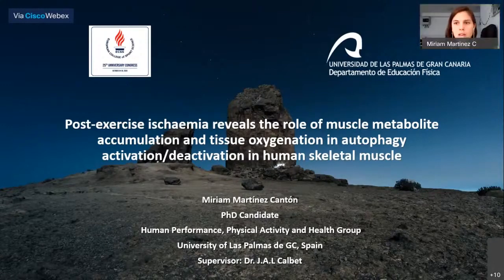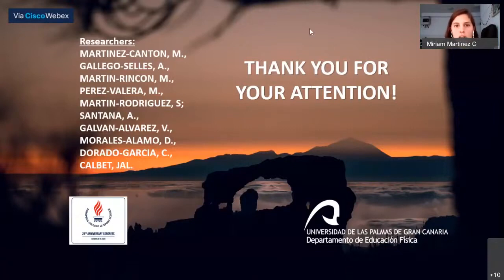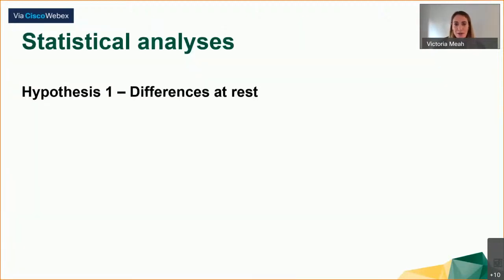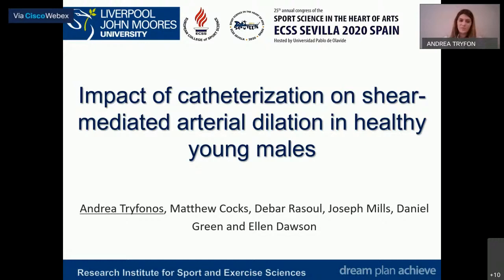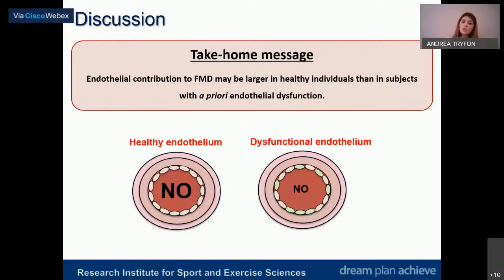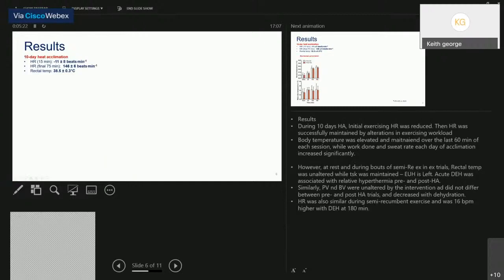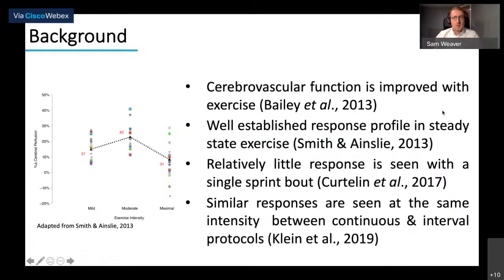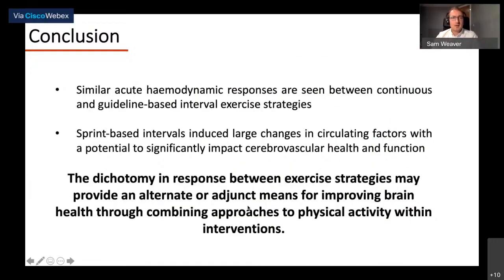Weekly Lesson - CARDIOVASCULAR PHYSIOLOGY AND OXYGENATION - Anniversary 2020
POST-EXERCISE ISCHEMIA REVEALS THE ROLE OF MUSCLE METABOLITE ACCUMULATION AND TISSUE OXYGENATION IN AUTOPHAGY ACTIVATION/DEACTIVATION IN HUMAN SKELETAL MUSCLE.

THE EFFECT OF ISCHEMIC PRECONDITIONING ON HIGH-INTENSITY CYCLING TIME-TO-EXHAUSTION, OXYGEN UPTAKE KINETICS, MITOCHONDRIAL FUNCTION AND PLASMA NITRITE IN ACTIVE MALES.
PEDEN, D.L., ROBINSON, G., MITCHELL, E.A., BAILEY, S.J., FERGUSON, R.A.

CARDIOVASCULAR RESPONSES TO EXERCISE IN WOMEN WITH HEALTHY TWIN PREGNANCIES.
MEAH, V.L., TRAKULMUNGKICHKARN, T., KHURANA, R., HORNBERGER, L.K., STEINBACK, C.D., DAVENPORT, M.H.

IMPACT OF CATHETERIZATION ON SHEAR-MEDIATED ARTERIAL DILATION IN HEALTHY MEN.
TRYFONOS, A.

EFFECTS OF HEAT ACCLIMATION AND HYDRATION STATUS ON LEFT VENTRICULAR VOLUMES AND SYSTEMIC HAEMODY-NAMICS DURING REST AND EXERCISE IN HUMANS.
TRAVERS, G., GONZÁLEZ-ALONSO, J., NICHOLS, D., RIDING, N., SHAW, A., PÉRIARD, J.D.

CEREBRAL HAEMODYNAMIC AND NEUROTROPHIC RESPONSES TO CONTINUOUS AND INTERVAL-BASED EXERCISE.
WEAVER, S.R., SKINNER, B.D., FURLONG, R., LUCAS, R.A.I., CABLE, N.T., RENDEIRO, C., MCGETTRICK, H.M., LUCAS, S.J.E